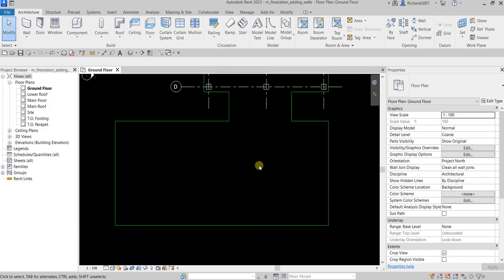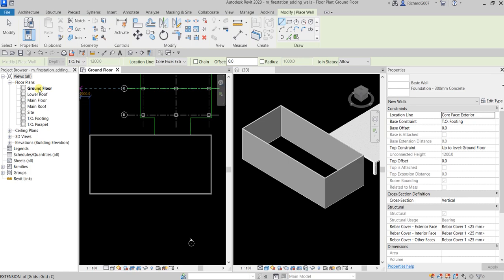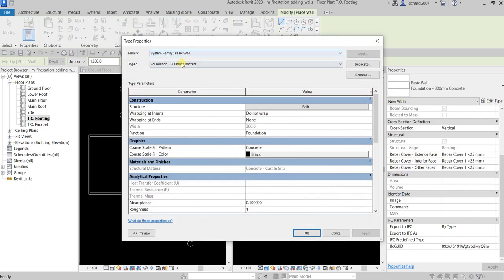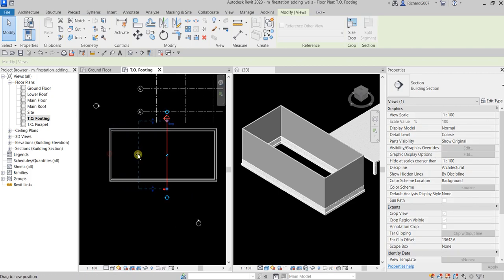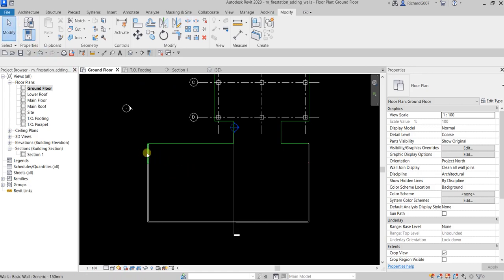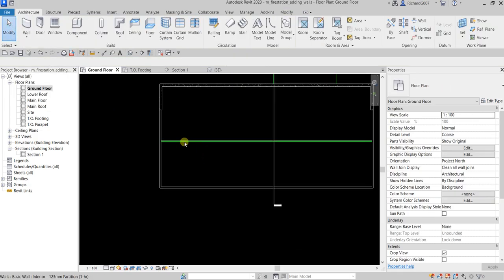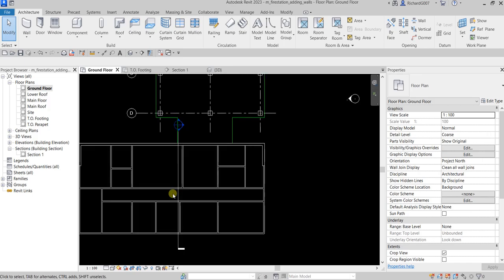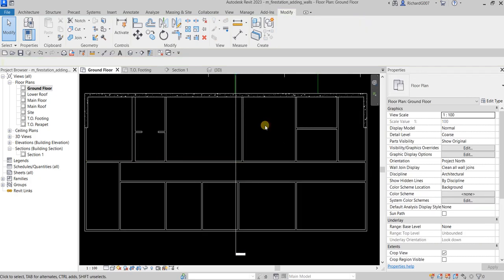REVIT 2023 FOR ARCHITECTURE: LESSON 5 - ADD AND MODIFY WALLS